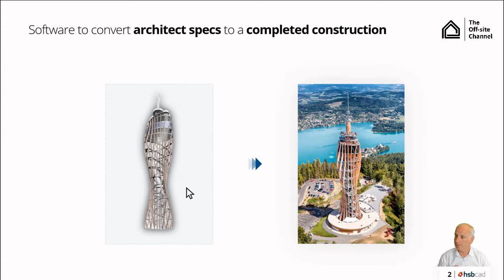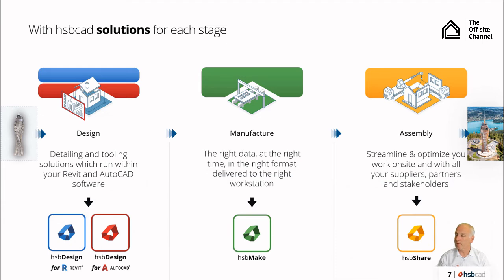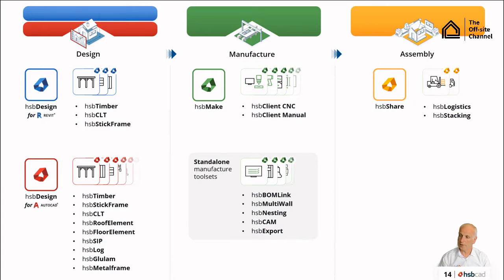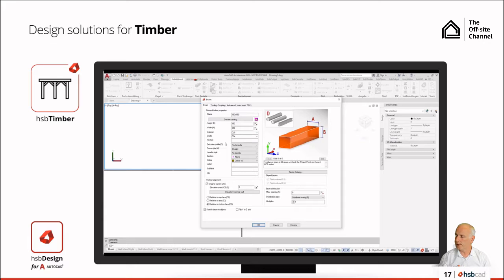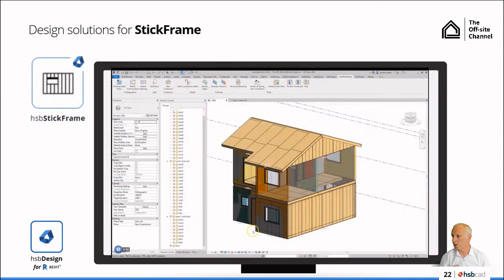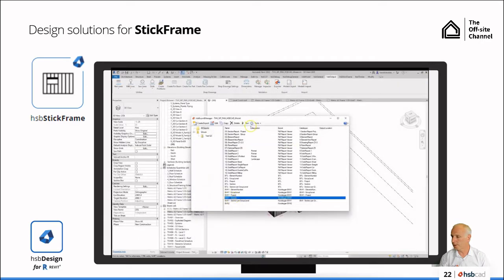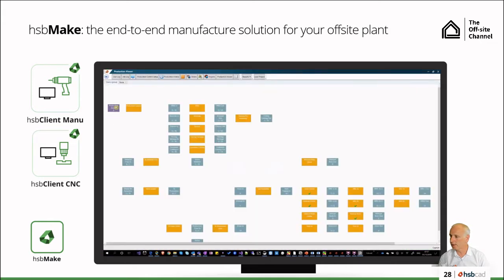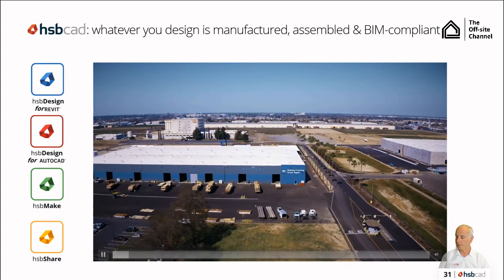Podcast #2 | Keith Cotter | @hsbcad driving the DfMA in off-site construction | The Off-site Channel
Keith Cotter @hsbcad provides us with a presentation on design for manufacture and assembly (DfMA) followed by a brief discussion between Greg Watson and Christopher Gould.